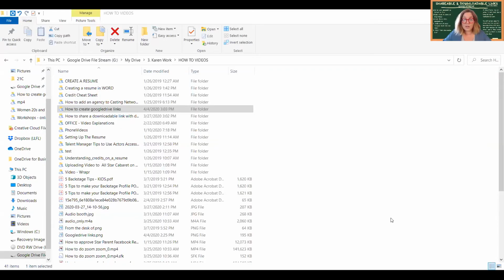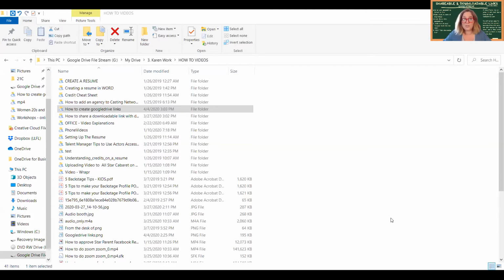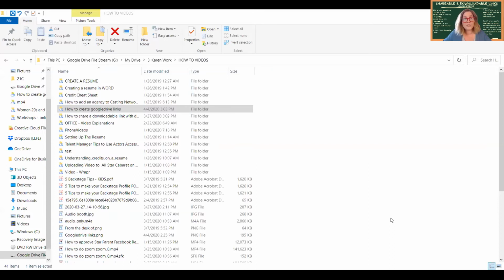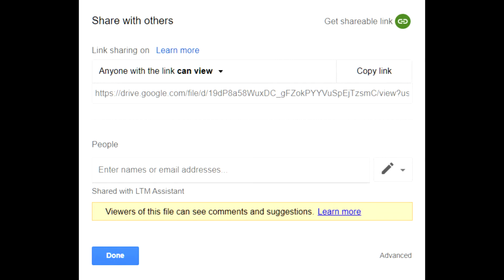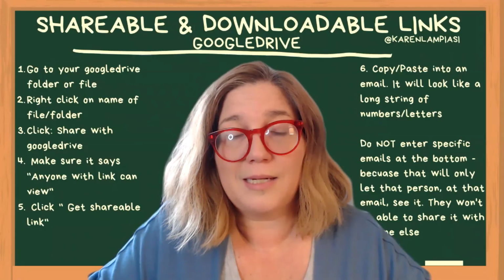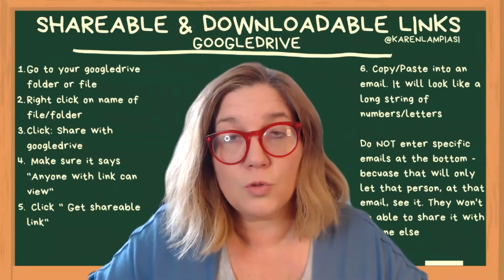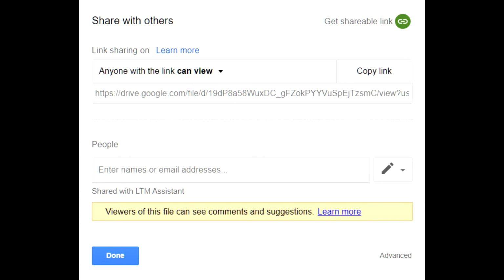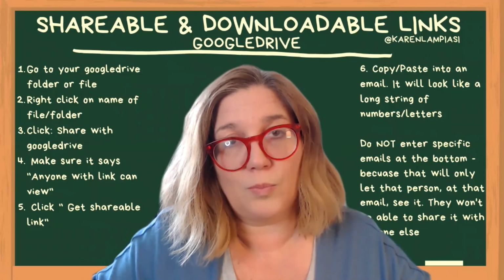How To Create Shareable & Downloadable Links In GoogleDrive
HOW TO CREATE A  DOWNLOADABLE - SHARABLE GOOGLEDRIVE LINK

Go to your GoogleDrive File or Folder that you want to share

Depending on how you are logged into googledrive - the process of creating the link can be slightly different. Sometimes you can Right click on the name of the folder or file -- or if you are in GoggleDrive you can  click on the Link Icon that looks like an oval with a line in the center

Click - share with GoogleDrive

Make sure it says “anyone with link can view”

Click “get shareable link” or copy link (depending on what your screen says)

They will not be able to share with others. They will also have to download the file in order to view it - whereas when you create the link - they can click on it to watch the video WITHOUT having to download the file first.

Copy / Paste it into the body of an email. It will look like a long string of letters and numbers